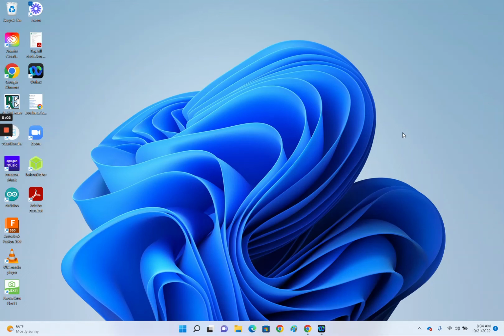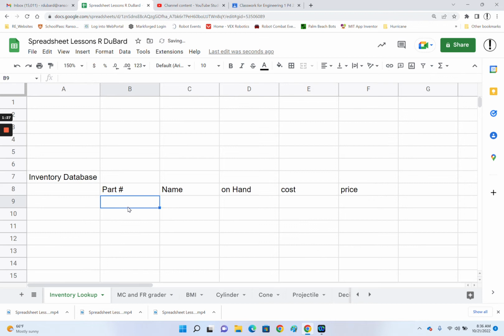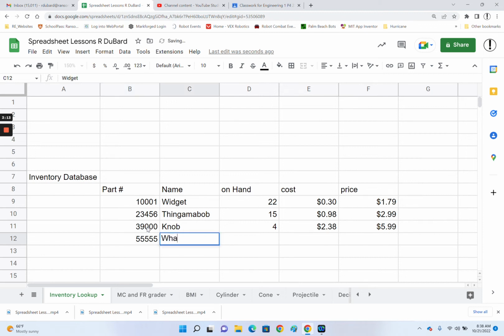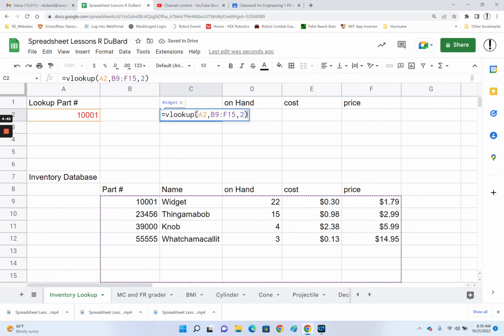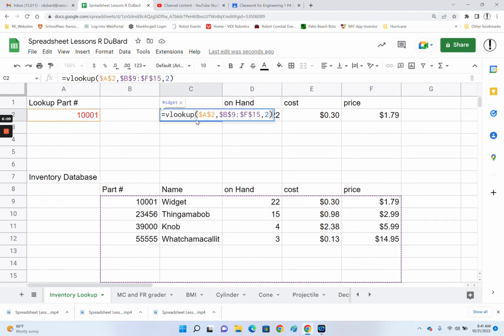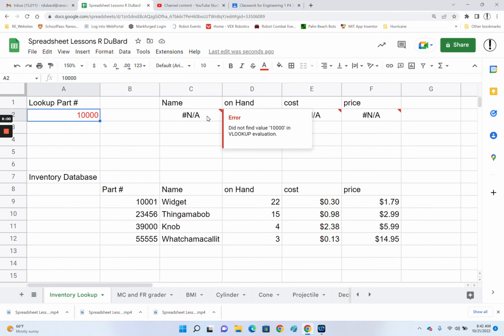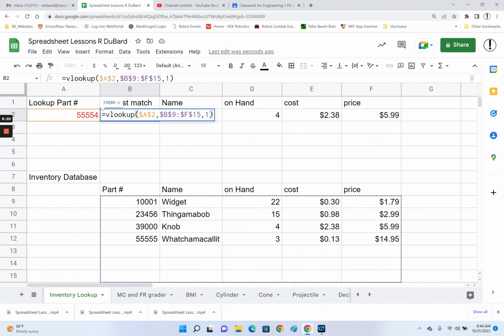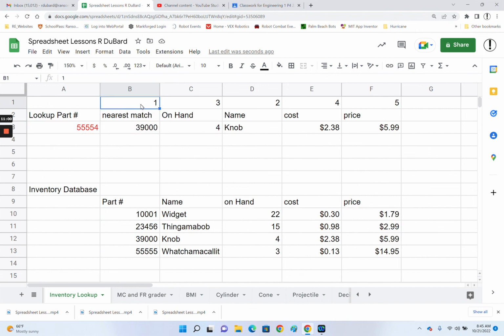Spreadsheet Lesson 13 Vlookup with multiple column table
Using Vlookup on multi-column reference tables.